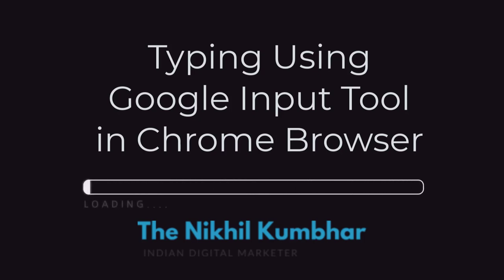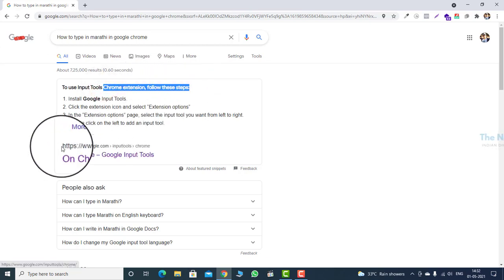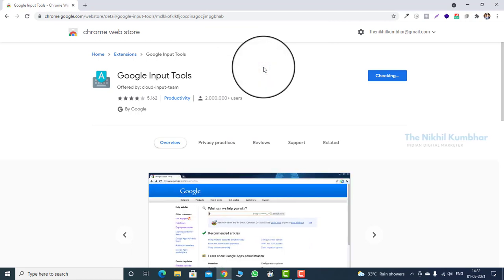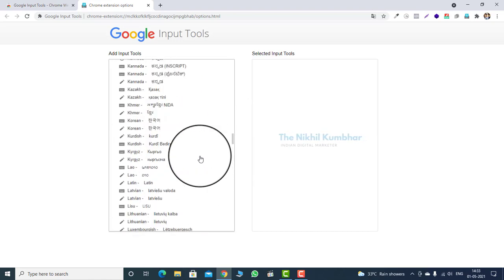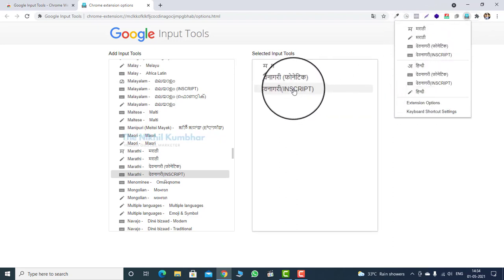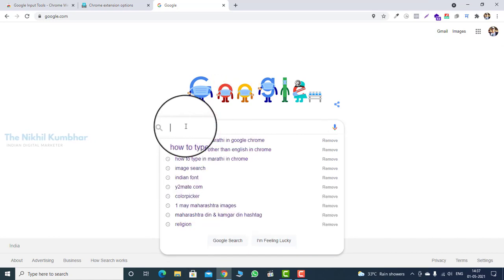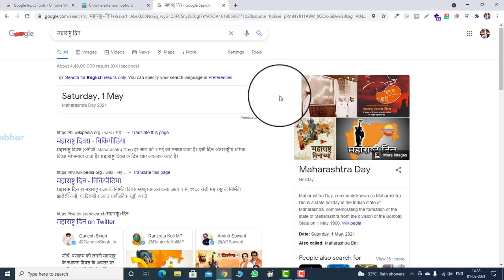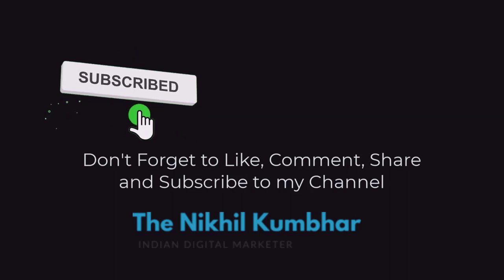Typing Using Google Input Tool in Chrome Browser | How to type in Marathi in google chrome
How can I type in Marathi?
How can I type Marathi on English keyboard?
How do I change my Google input tool language?
How can I type Devanagari on my English keyboard?
How can I type in Marathi on my laptop?
How do I use the Google Input Tool?
How can I write Urdu in Google Drive?
Why is Google Input Tools not working?
How can I type in Marathi on Windows 10?
How can I type Marathi on my laptop Windows 7?
How can I type Hindi in Google?
Is Google Input Tools Free?

The Solution is Here.

Google Indic Keyboard allows you to type messages, update on social networks or compose emails in your own native language.

The Nikhil Kumbhar
Indian Digital Marketer